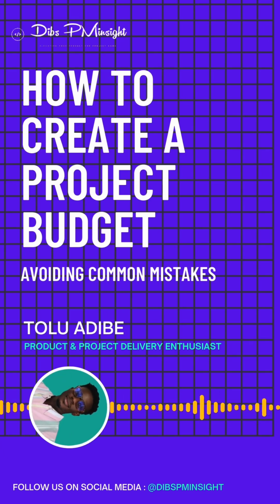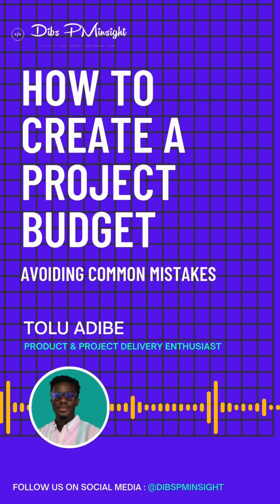Creating Project Budget - Common mistakes to avoid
In this episode, I deep-dived into one of the most critical aspects of project management: budgeting!

🌟 I shared key best practices that can help you avoid common budgeting mistakes, especially regarding contingency and management reserves. Many new project managers often overlook these crucial elements, leading to financial setbacks. But don’t worry, In this Podcast, I'd walk you through how to plan, manage risks, and ensure your project has the financial flexibility to handle the unexpected. 💡

Key topics:
📌 Estimating known costs 🔍
📌 Identifying and budgeting for risks 🛠️
📌 The importance of contingency and management reserves 💰
📌 How to involve stakeholders in your budget planning 🤝
📌 Adjusting budgets throughout the project lifecycle 📊